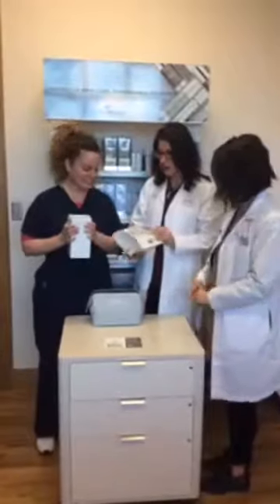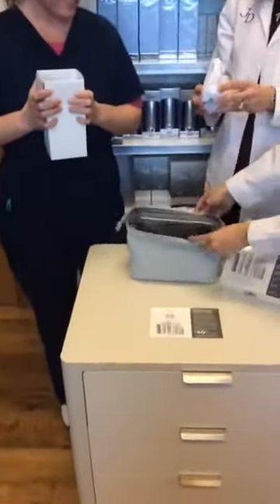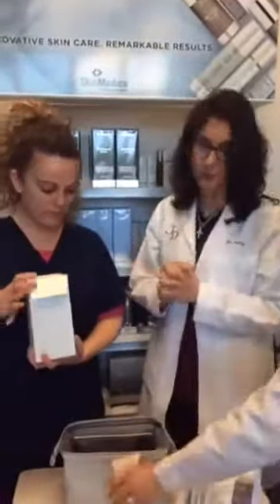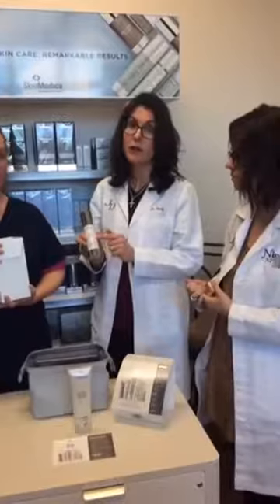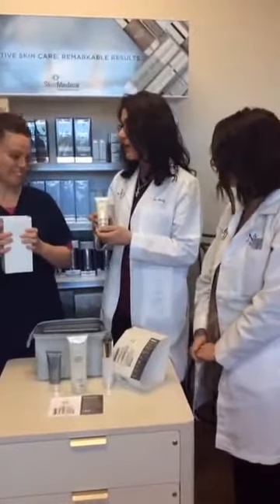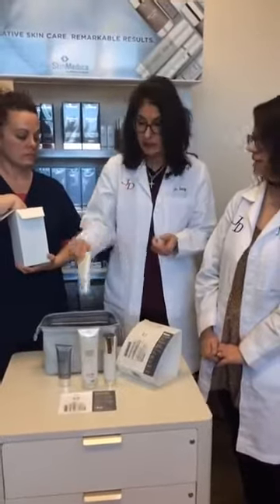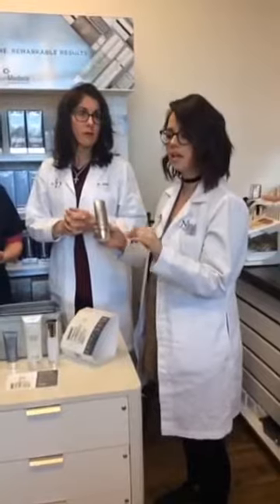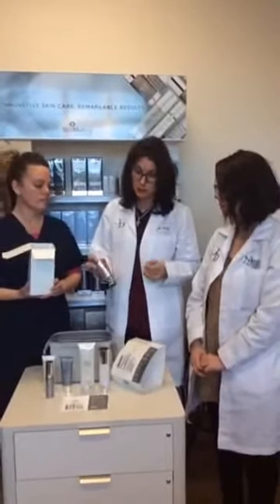Lytera 2.0 kit by Skin Medica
Dr. Sandy and Nina unveil the new Lytera 2.0 Kit by Skin Medica.
Lytera is a topical treatment that is proven to lighten dark spots as soon as 1 month when used as directed.  The kit includes Lytera 2.0, Retinol 0.5, Total Defense and Repair Sunscreen (in both full size and travel size), AHA/BHA Cream, AHA/BHA Cleanser, and a Rejuvenative Moisturizer.